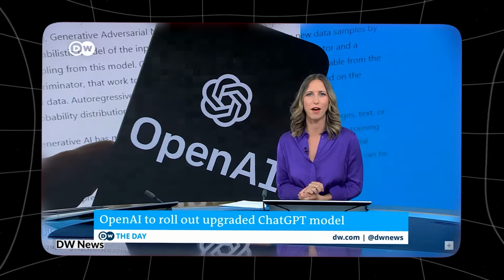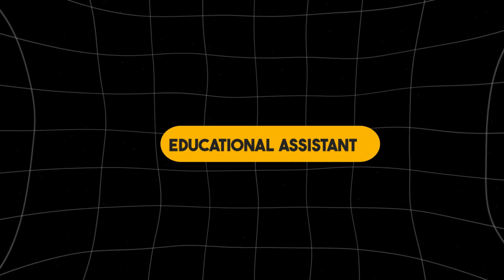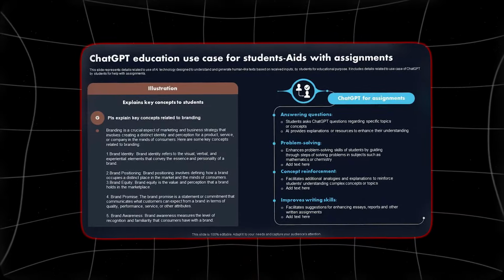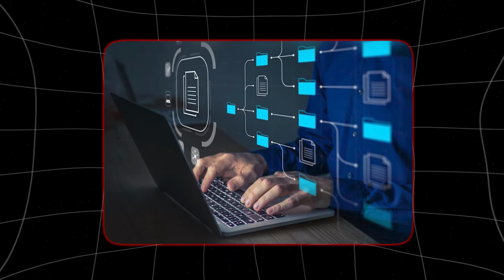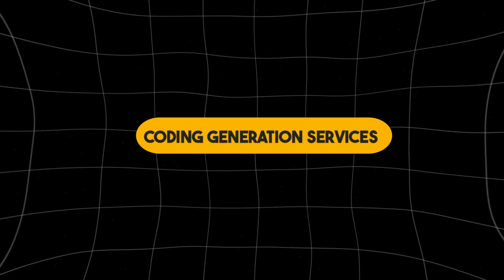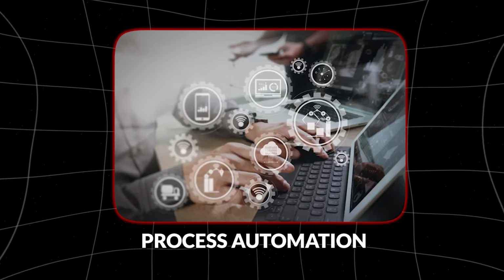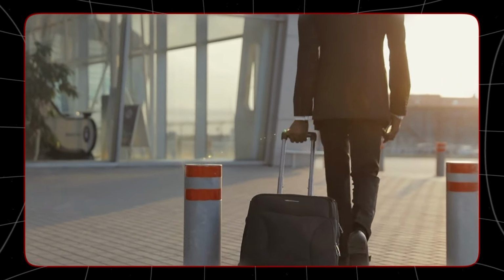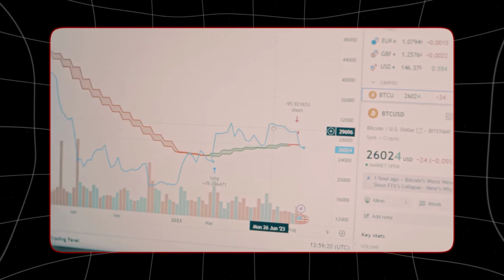How to Use GPT-4o to Create a Thriving Online Businesses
Are you curious about how GPT-4o can help you build a successful online business? In this video, we'll explore how to use GPT-4o to create a thriving online business. From generating engaging content to automating customer service, GPT-4o has the tools to transform your business operations.

We'll dive deep into practical applications of GPT-4o in online business creation. Discover how to leverage this powerful AI for market research, content creation, and customer support. Whether you're a seasoned entrepreneur or just starting out, this video provides valuable insights to help you integrate AI effectively into your business strategy.

By the end of this video, you'll understand how GPT-4o can significantly enhance your productivity and drive business growth. Don’t miss out on the chance to stay ahead of the competition and achieve your business goals. Watch now to unlock the full potential of GPT-4o!

How to use GPT-4o for online business? What are the benefits of GPT-4o in business? What are the benefits of GPT-4o in business? How to automate business tasks with GPT-4o? This video will answer all these questions. Make sure you watch all the way through to not miss anything